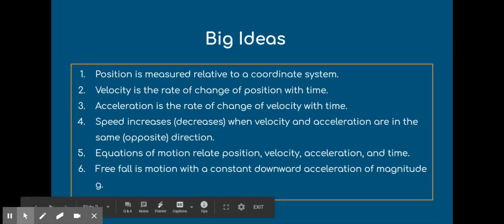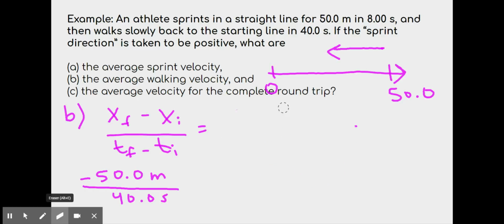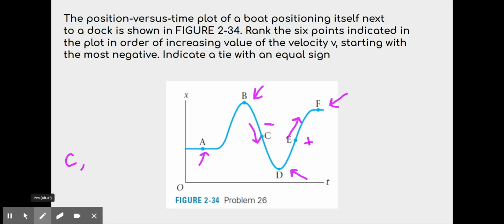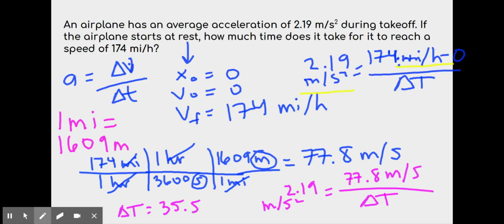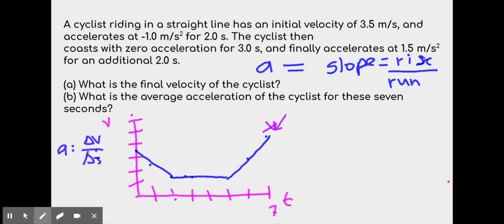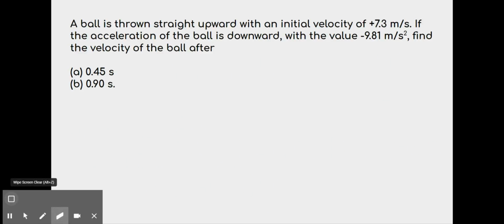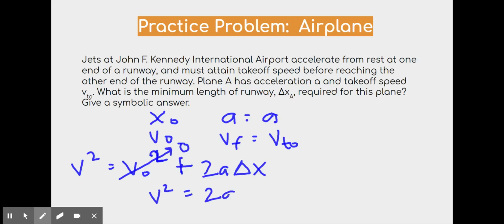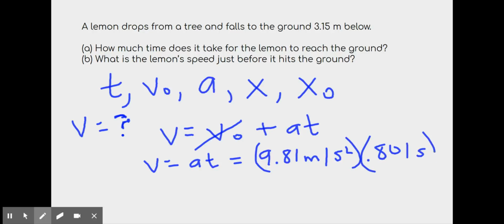Working Problems - Kinematics and One Dimensional Motion (Chapter 2) - Google Slides